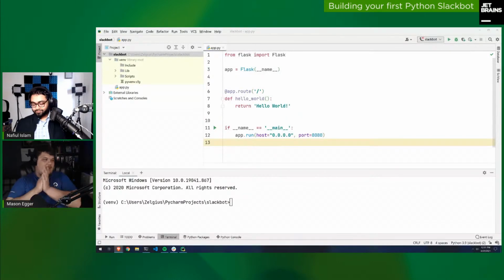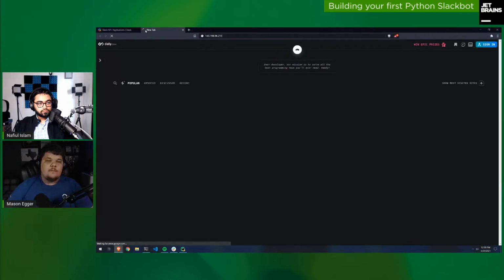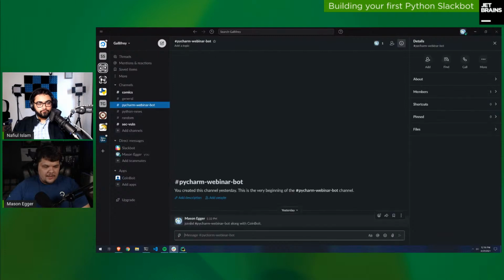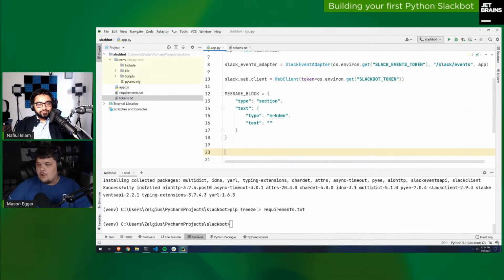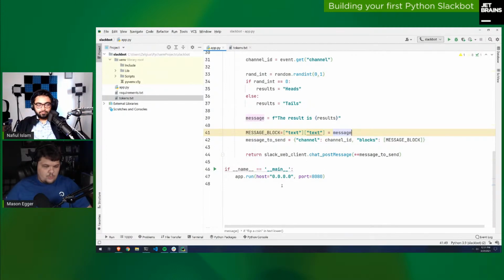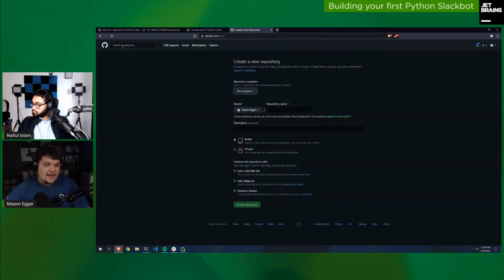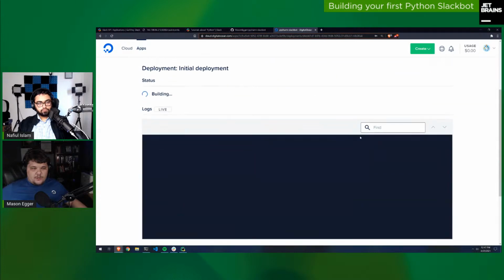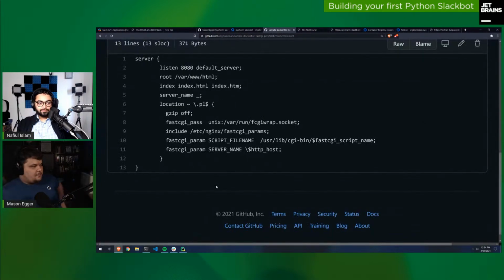Building Your first Python Slackbot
@Slackhq is a popular tool for the workplace, open source projects, and even personal messaging. With the onset of the pandemic and more people working from home, Slack has become a more vital piece of technology than ever before. Slack’s ability to create your own custom bots is a powerful feature that allows you to customize your conversations and increase your productivity. This will be a "live code" talk where the finished product will be a deployed Slackbot that functions in our workspace.

Categories

About the Presenter:
Mason Egger is currently a Developer Advocate at @DigitalOcean who specializes in cloud infrastructure, distributed systems, and Python. Prior to his work at DigitalOcean he was an SRE helping build and maintain a highly available hybrid multicloud PaaS. He is an avid programmer, speaker, educator, and writer/blogger. He contributes to random open source projects here and there and in his spare time he enjoys reading, camping, kayaking, and exploring new places.